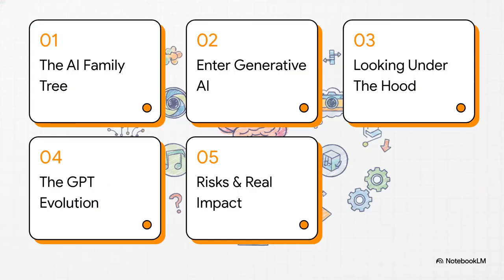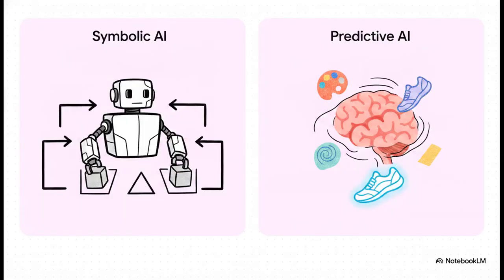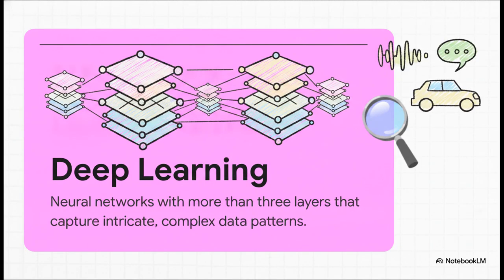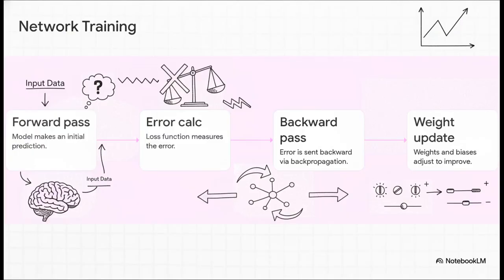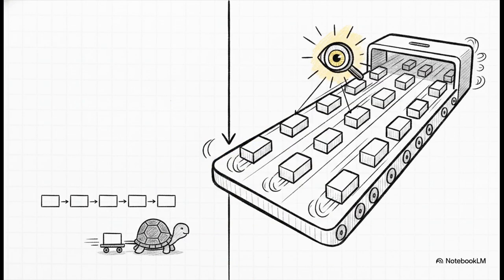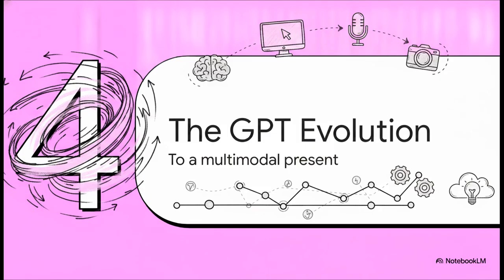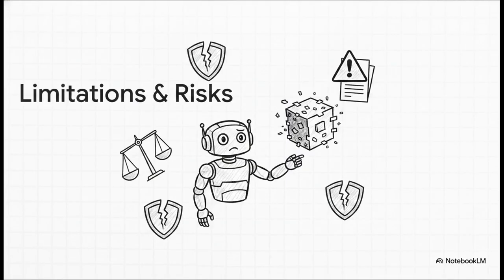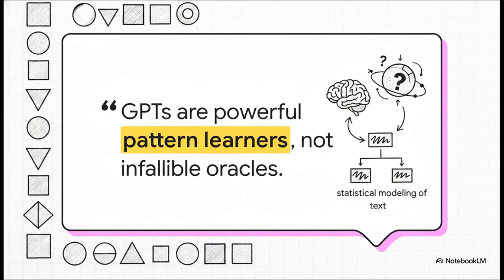What Is Generative AI? Explained Simply!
Generative AI is one of the biggest technological breakthroughs of the modern era, changing the way people create content, solve problems, and interact with technology. But what exactly is Generative AI, and why is everyone talking about it? In this video, you'll learn everything you need to know about Generative AI in a simple and beginner-friendly way.

Whether you're a student, working professional, content creator, programmer, business owner, or simply curious about Artificial Intelligence, this video will help you understand the basics of Generative AI without requiring any technical background.

We start by explaining what Artificial Intelligence (AI) is and then dive into what makes Generative AI different from traditional AI systems. Unlike conventional AI, which focuses on analyzing data, recognizing patterns, or making predictions, Generative AI has the ability to create brand-new content. It can generate text, images, music, videos, computer code, presentations, and much more based on user instructions called prompts.

Throughout this video, we explain how popular AI tools work, including large language models and image generation systems. You'll also discover how AI learns from massive amounts of data to understand language, recognize patterns, and produce human-like responses.

Topics covered in this video include:

✔ Difference between AI and Generative AI
✔ How Generative AI works
✔ What are AI prompts?
✔ Large Language Models (LLMs)
✔ Examples of Generative AI tools
✔ AI image generation
✔ AI text generation
✔ AI music generation
✔ Benefits of Generative AI
✔ Limitations and challenges
✔ Ethical concerns of AI
✔ AI for students and beginners
✔ Real-world applications of Generative AI

Generative AI is already transforming industries around the world. Businesses use it to automate customer support, create marketing content, generate reports, and improve productivity. Software developers use AI coding assistants to write and debug code faster. Designers create artwork and logos with AI-powered image generators. Students use AI for learning, research, and study assistance. Healthcare organizations leverage AI to assist in medical research, while financial institutions use AI for automation and intelligent data analysis.

In this video, we also discuss the advantages of Generative AI, including faster content creation, increased productivity, automation of repetitive tasks, personalized learning experiences, enhanced creativity, improved customer service, and smarter business solutions.

However, Generative AI also comes with important challenges. Understanding both the strengths and limitations of AI is essential as this technology continues to evolve.

If you've ever wondered how tools like ChatGPT, AI image generators, AI chatbots, AI writing assistants, or AI coding assistants work, this video provides a clear and easy-to-understand explanation.

By the end of this video, you'll have a solid understanding of what Generative AI is, how it works, where it is used, and why it is becoming one of the most important technologies of the future.

Whether you're preparing for interviews, studying Artificial Intelligence, learning about Machine Learning, exploring Data Science, or simply keeping up with the latest technology trends, this video is designed to give you a strong foundation.

If you found this video helpful, don't forget to Like 👍, Share 📤, Comment 💬, and Subscribe 🔔 for more videos about Artificial Intelligence, Machine Learning, Data Science, Programming, Technology, Cybersecurity, Cloud Computing, Career Guidance, Coding Tutorials, Software Development, and the latest innovations shaping the future.

Your support helps us create more high-quality educational content every week.